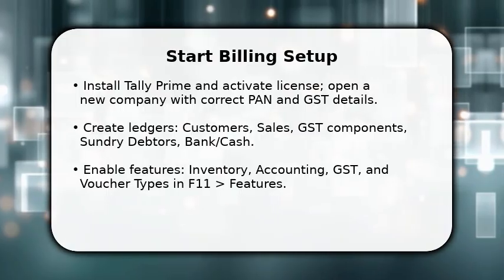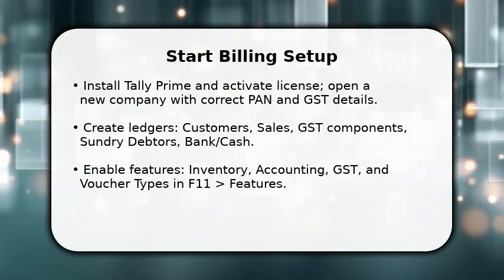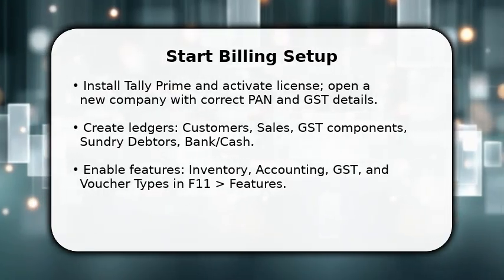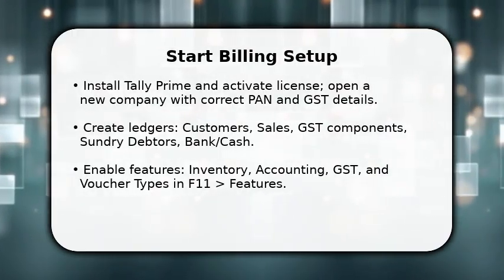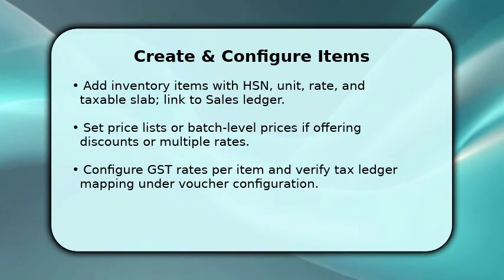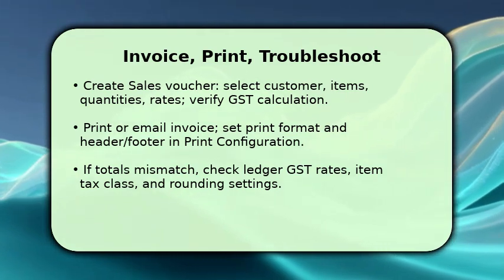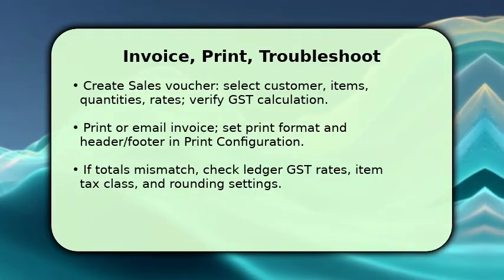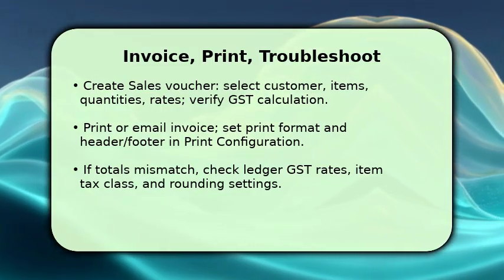How to Use Tally Prime for Billing (full Guide)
How to Use Tally Prime for Billing (full Guide) | 🔒 Surfshark VPN Deal — Stay private and secure. $1.99/mo + 3 Months Free ▸

Dive into the comprehensive guide on using Tally Prime for billing. Learn step-bythy techniques to streamline your accounting process with this powerful software, ensuring accuracy and efficiency in managing financial transactions.

Tally Primes, billings tutorial, accounting guide, financial management Tally Prime, efficiency billing process, accurate accounting software, managing financial transactions with Tally